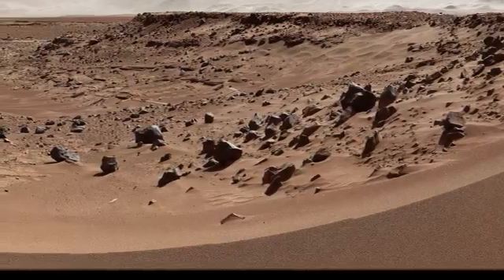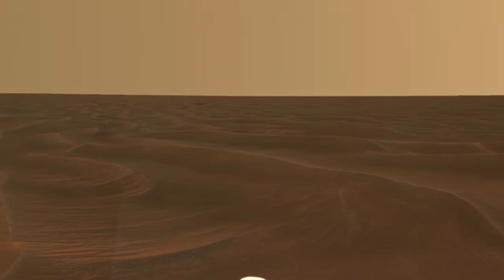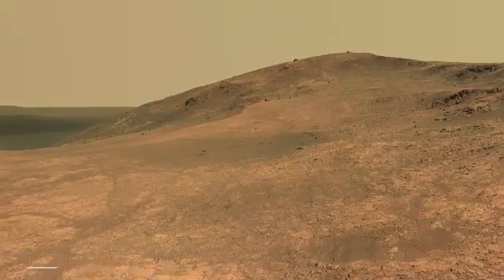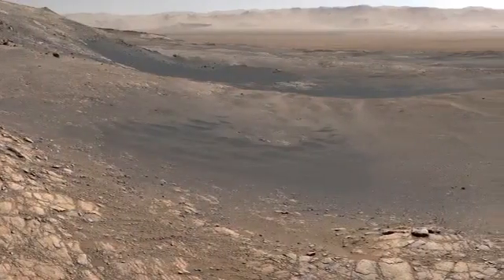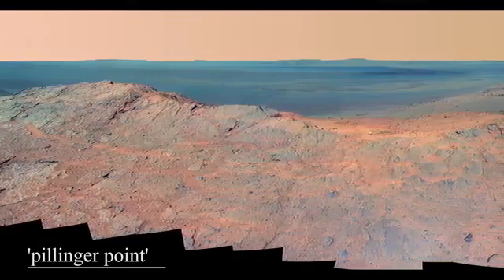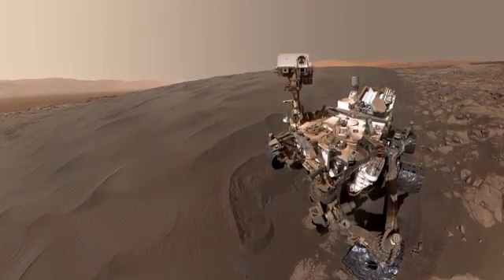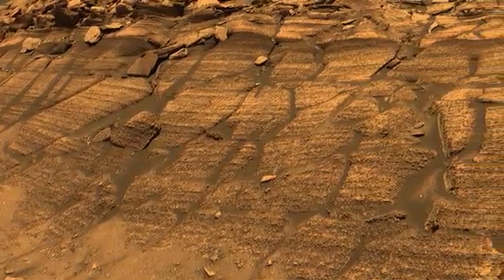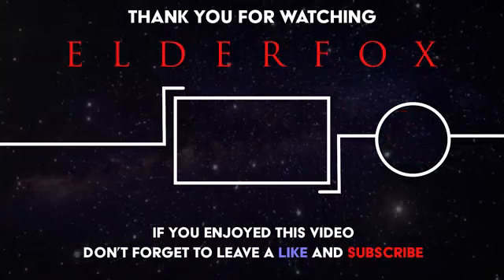Perseverance Uzay Aracı ile Marstan ilk görüntüler gelmeye başladı.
Amerikan Ulusal Havacılık ve Uzay Dairesi'nin (NASA) uzay aracı Perseverance (Azim), "Mars 2020" misyonu kapsamında 20 kamera ve mini helikopteriyle Kızıl Gezegen Mars’a iniş yaptı. Perseverance, Dünya ile uzaklığı Güneş etrafındaki yörüngesine göre 55 milyon ila 400 milyon kilometre arasında değişen Kızıl Gezegen’de yaşamın izlerini arayacak.

Operasyonu yöneten  Swati Mohan Perşembe günü canlı olarak yayınlanan inişin başarıyla gerçekleştiğini duyurdu.

Kızıl gezegenin atmosferine girdikten sonra  roket motorlarının hızı yavaşlatılan uzay aracı bir iniş paraşütü ile Mars yüzeyine yöneldi.  İniş manevrasının son aşamasında ise yaklaşık 20 metre yükseklikten Jezero Krateri'ne  kablolarla bir tür vinç tarafından çekilerek indirildi. Vinç daha sonra gezegene kendi inişini yapmak için uzay aracından ayrıldı.
CANLI YAYIN

GÜNDEM

DÜNYA

NASA’nın uzay aracı Perseverance Mars’a iniş yaptı

14 saat önce

Uzay aracı Perseverance yedi aylık bir yolculuktan sonra Kızıl Gezegen'e sorunsuz bir şekilde indi. Araç, Mars’ta bir zamanlar yaşam olduğuna dair kanıt arayacak.

NASA çalışanları inişi böyle kutladılar

Yedi dakika süren "kritik iniş manevrası" sırasında NASA çalışanları büyük bir heyecan yaşadı. İnişin başarıyla gerçekleştiğinin açıklanması üzerine NASA Araştırma Direktörü Thomas Zurbuchen, korona kısıtlamalarını görmezden gelerek çalışanlara sarıldı.

Perseverance inişten hemen sonra  Mars yüzeyinin ilk siyah-beyaz fotoğrafını çekti.

Biden'den kutlama

ABD Başkanı Joe Biden "tarihi" olarak tanımladığı inişten dolayı Nasa yetkililerini kutladı.

Biden, Twitter'dan paylaştığı mesajda başarıyla gerçekleşen inişle ilgili olarak, "Bugün, bilimin gücü ve Amerikan dehası ile hiçbir şeyin imkanlar ötesinde olmadığı bir kez daha kanıtlanmıştır" dedi.

Temmuz ayında Dünya'dan Mars'a hareket eden uzay aracı önümüzdeki yıllarda gezegende önceki olası mikrobiyal yaşamla ilgili araştırmalar yapacak.

Yaklaşık bir ton ağırlığındaki araçta, iki metre uzunluğunda bir robot kolunun yanı sıra çok sayıda kamera ve mikrofon bulunuyor. Ayrıca  Dünya dışında uçan ilk mini helikopter "Ingenuity" de bu araçla birlikte Mars'a gitti.

Perseverance, Mars'a yollanan beşinci uzay aracı. Diğer dört uzay aracı da ABD tarafından yollanmıştı. Son yollanan uzay aracı "Curiosity" hala faaliyetini sürdürüyor